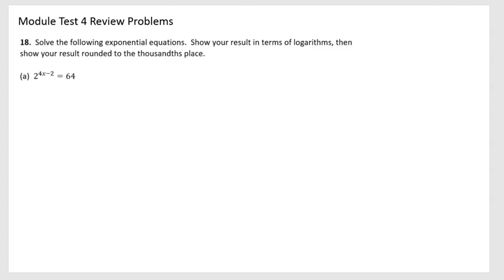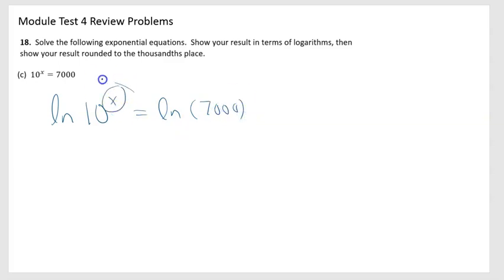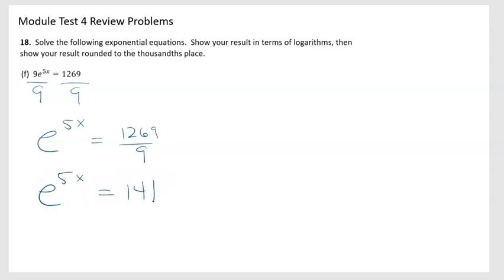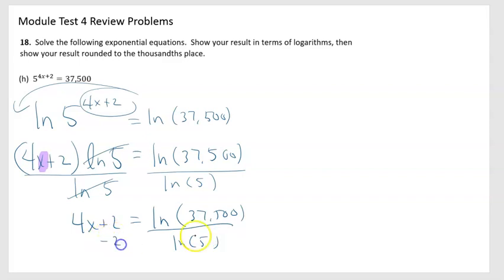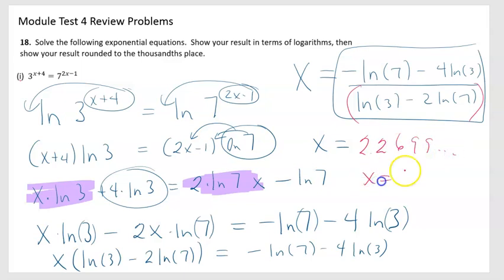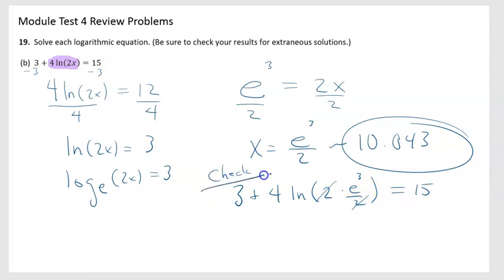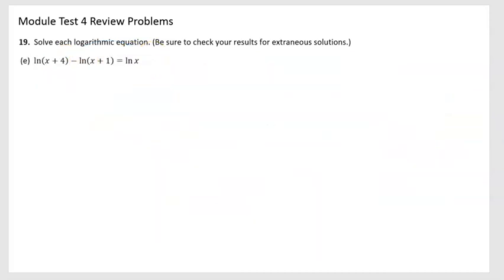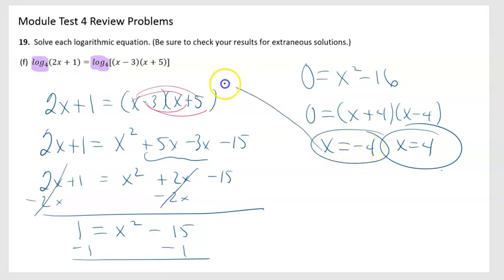MTH 112 Review Module 4 Exponential and Logarithmic Functions, Problems 18 and 19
MTH 112 Review problems solving exponential and logarithm equations